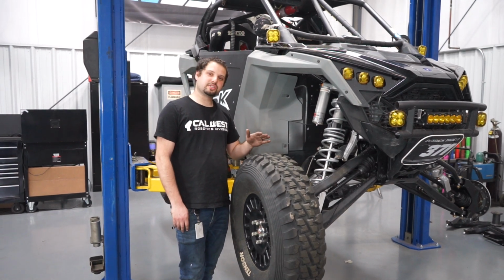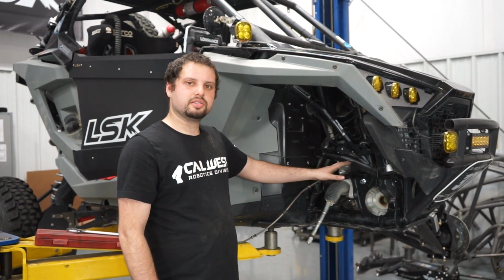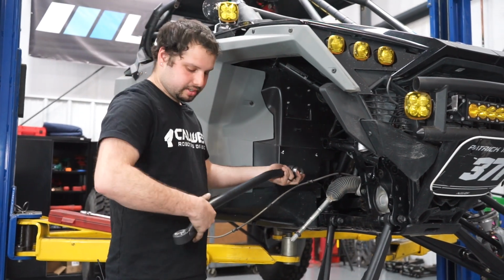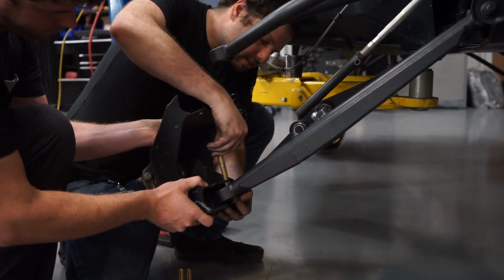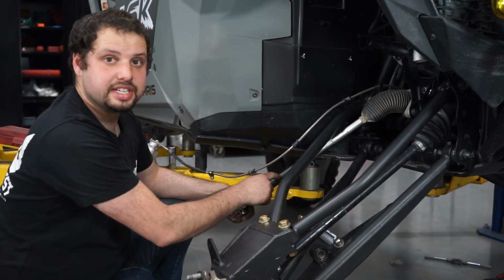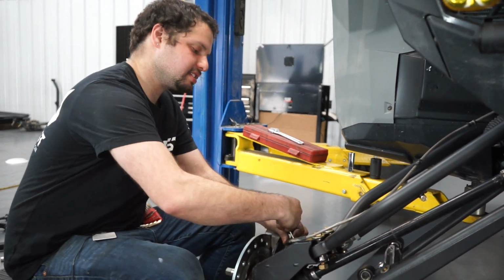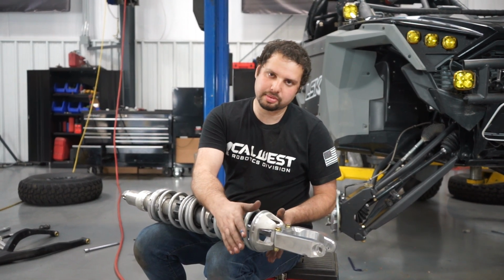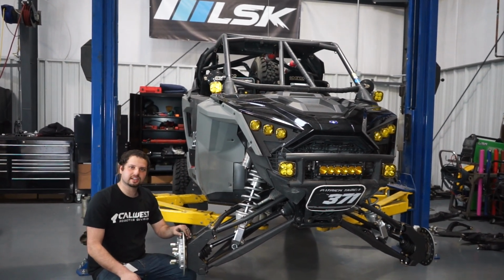RZR PRO R / TURBO R XTRAVEL INSTALL | LSK Suspension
Step by step install video of the new Pro R Xtravel System by LSK Suspension.